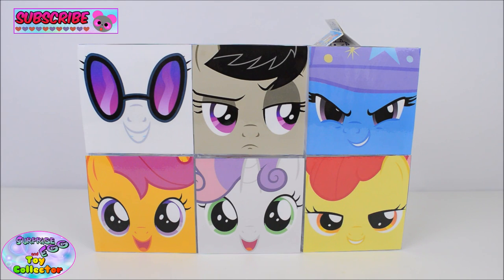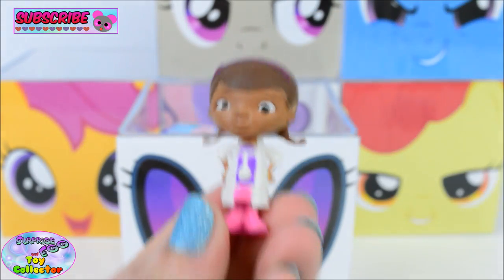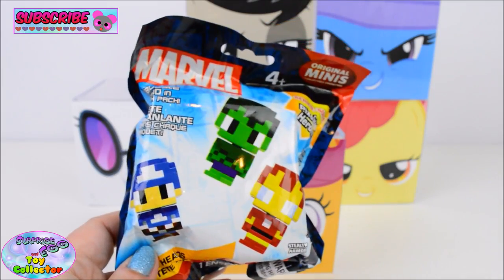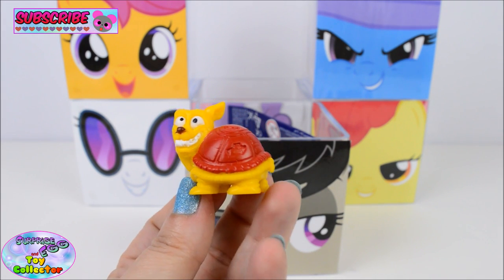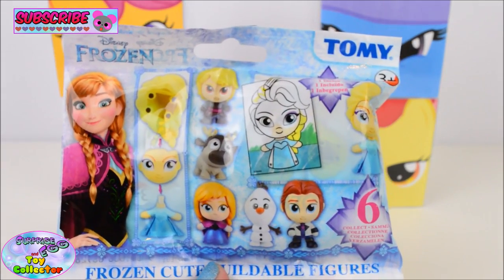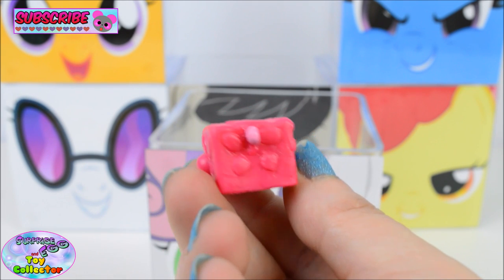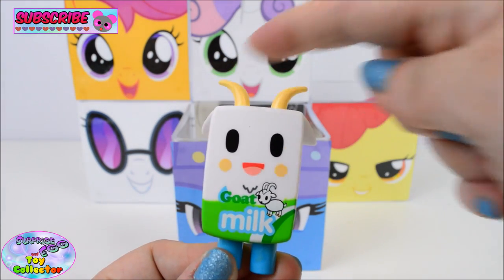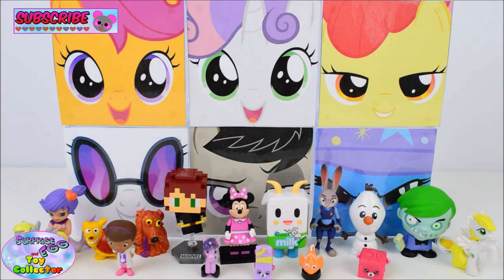My Little Pony Surprise Cubeez Cubes Trixie CMC MLP Toys Episode Surprise Egg and Toy Collector SETC